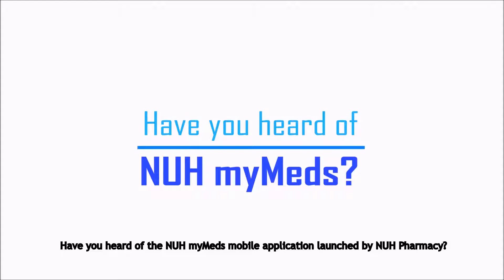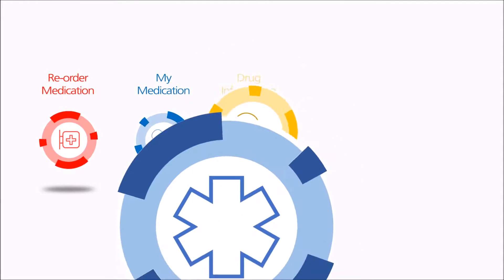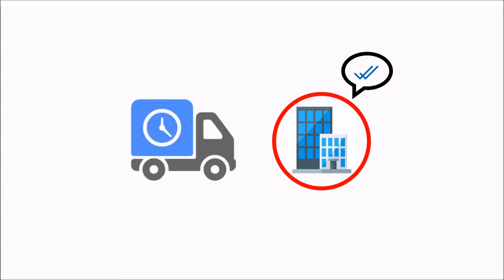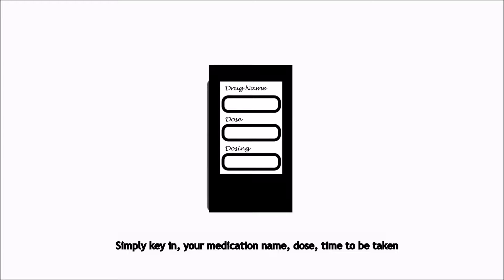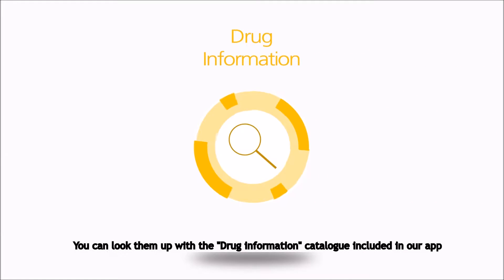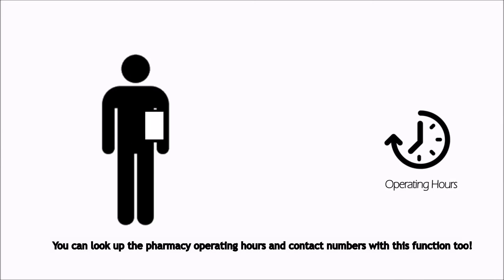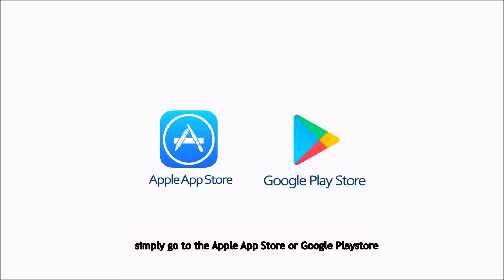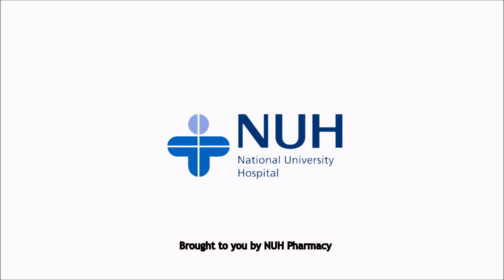NUH myMeds App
Check out NUH myMeds, a one-stop app with five unique functions – My Medications, Medication Re-order, Drug Information, Pharmacy Information and Wayfinder – all designed to specifically aid patients and caregivers with managing medications.